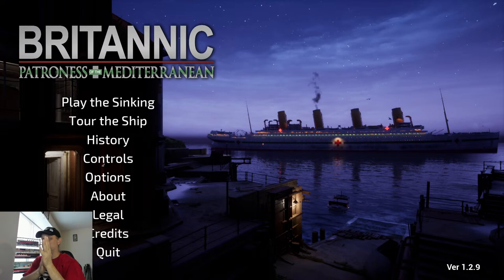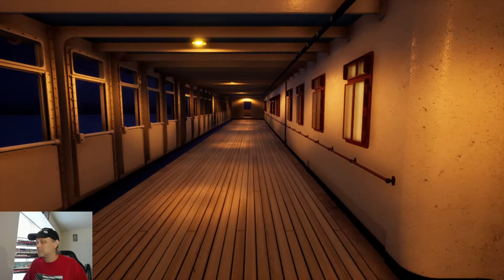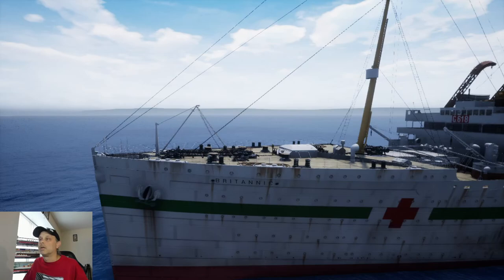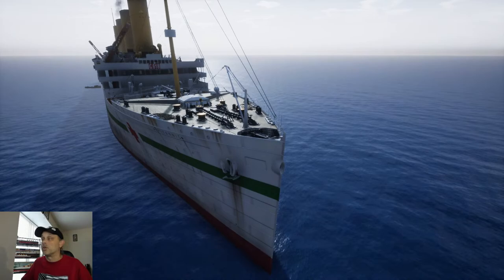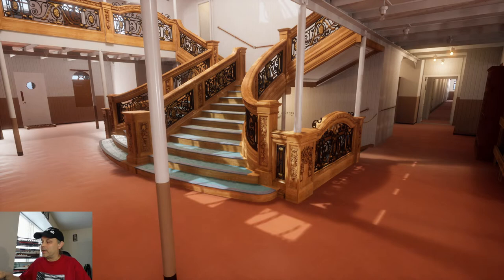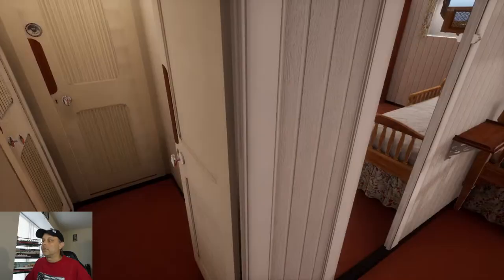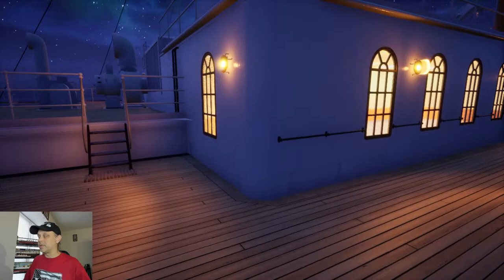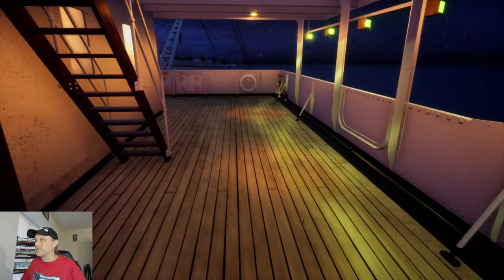History TV (8-11-23)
Live stream replay where I discuss old ocean liner, mostly Britannic!